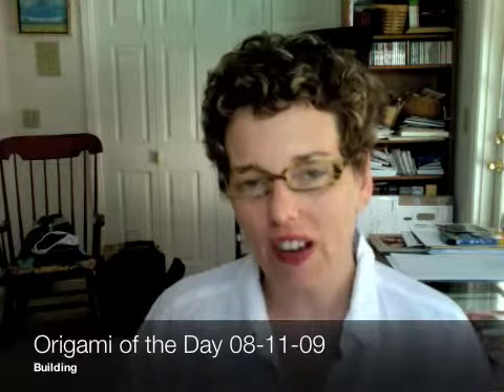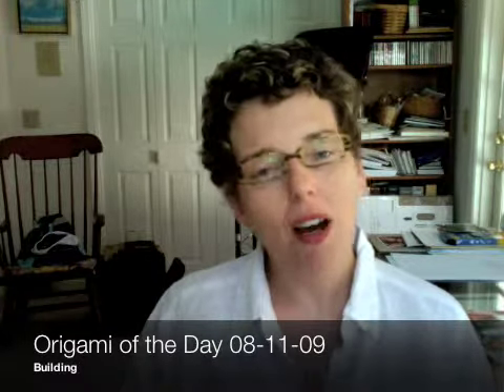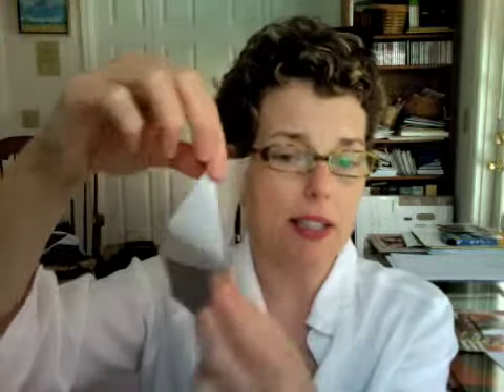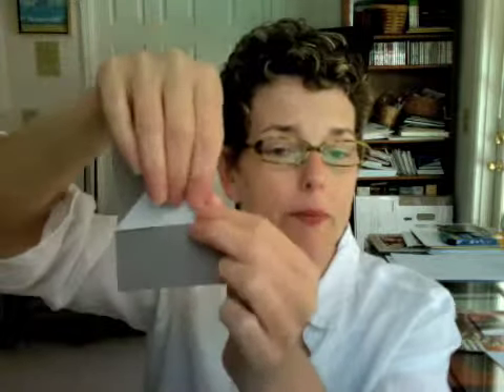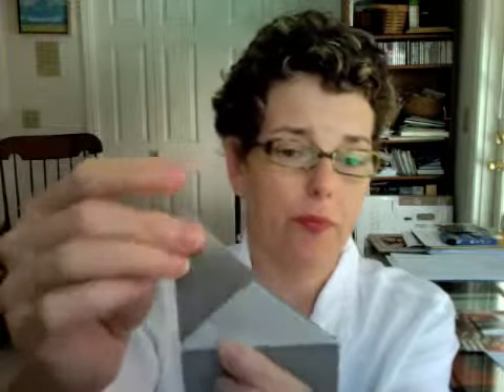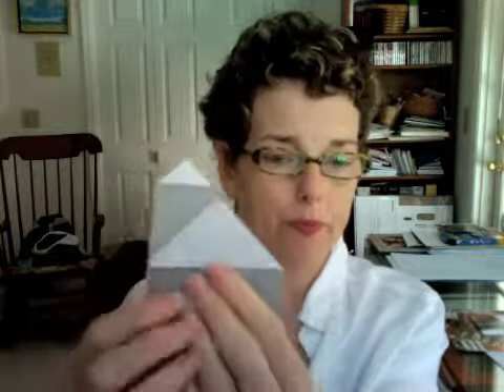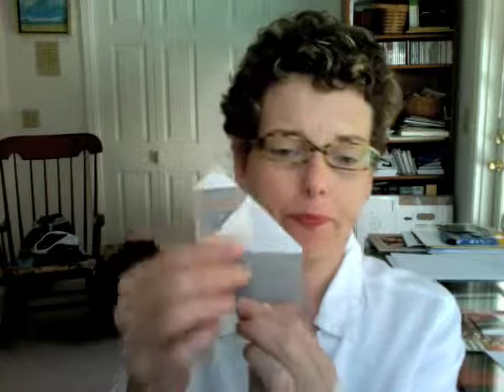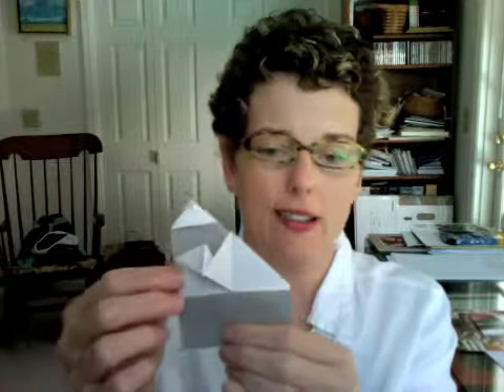Origami of the Day 08 11 09 Building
It's a building!